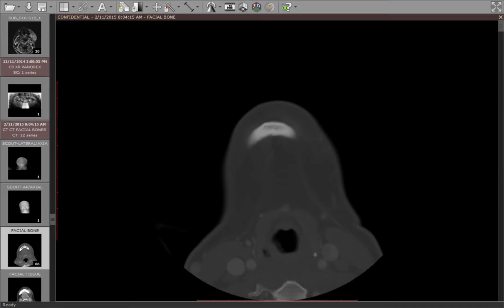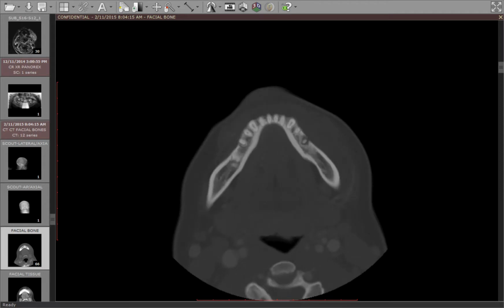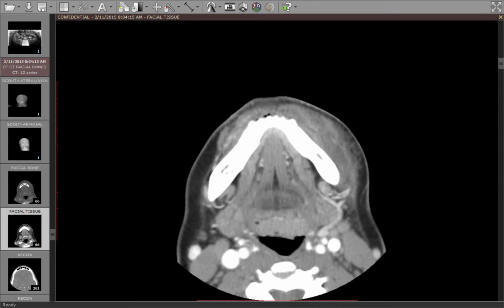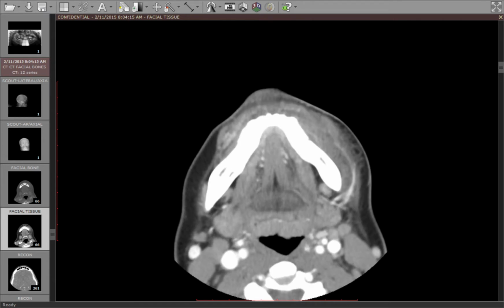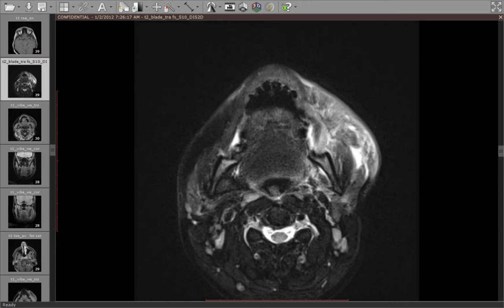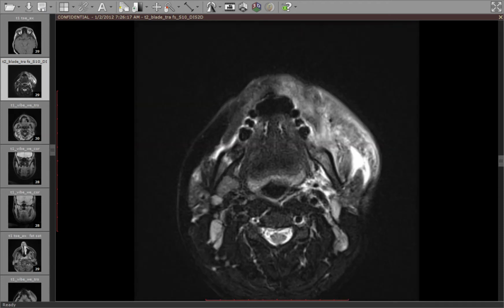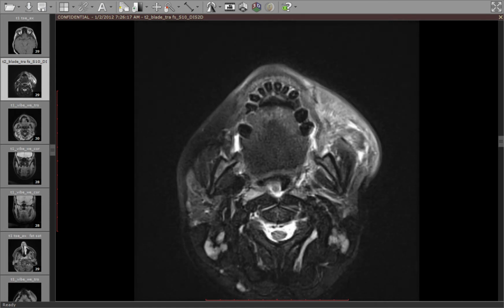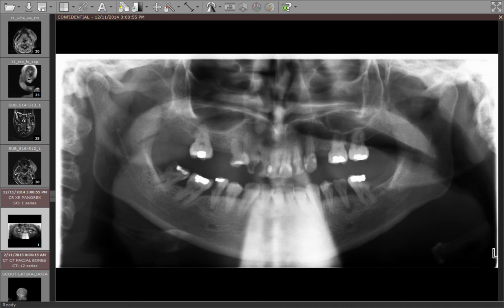Decay In The ER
Decay with facial cellulitis on panoramic radiograph, CT, and MRI